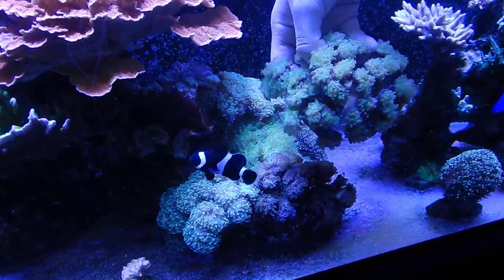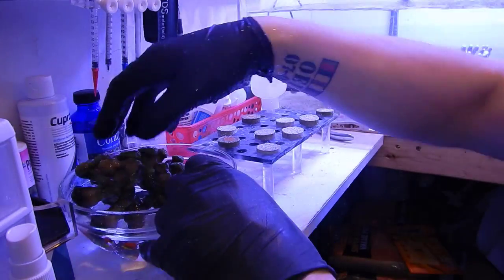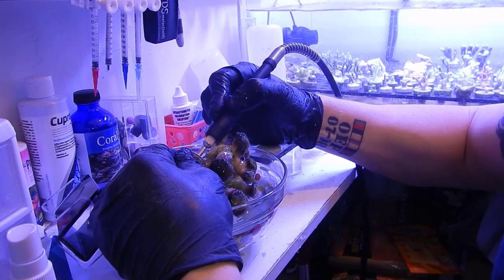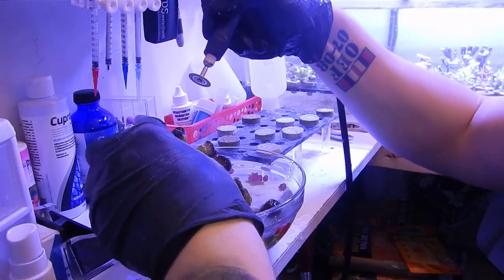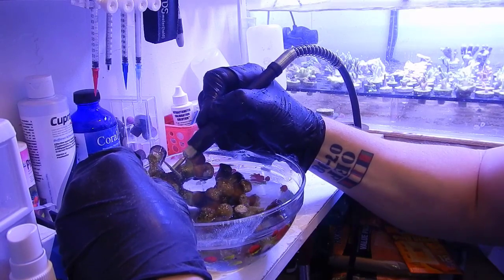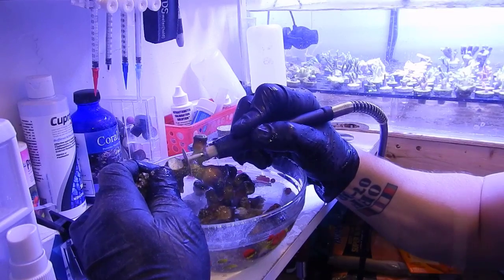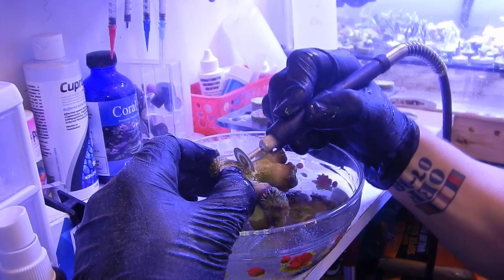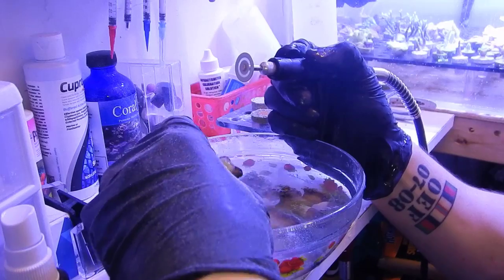Cutting Up Euphyllia Colonies | Coral Sales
In this video i will be cutting up my frogspawn colony into several frags that will be for sale starting February 13th @ I will be cutting it with my dremel tool using brs super glue to frag them. This colony of frogspawn has grown so much over the last year, it started with two heads and now has over 25.